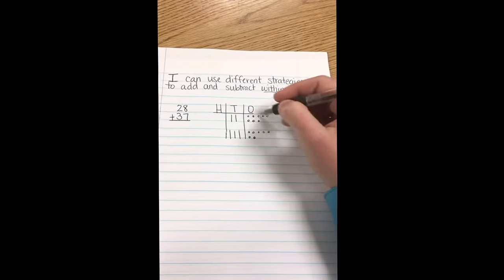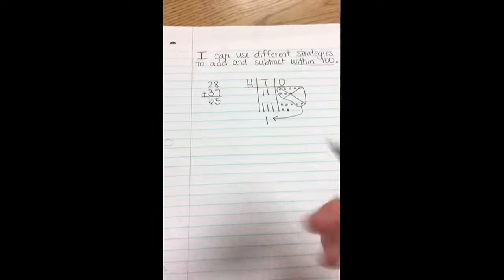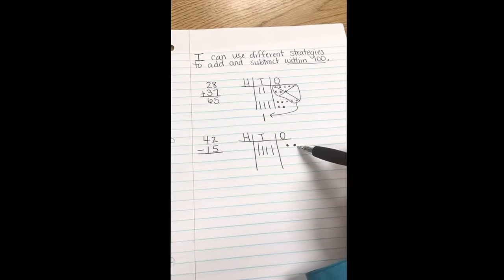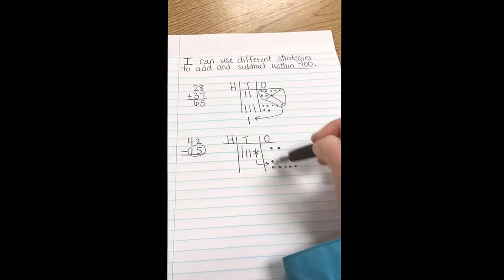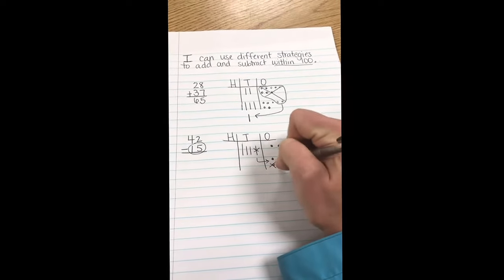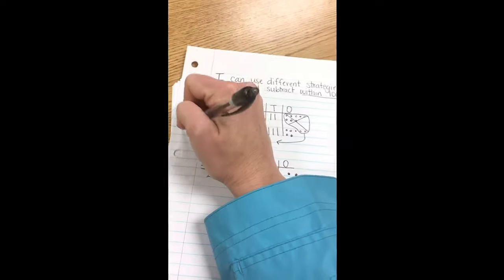Drawing pictures to add and subtract